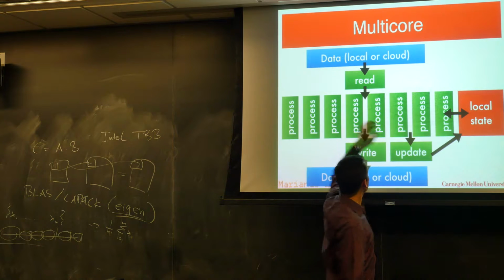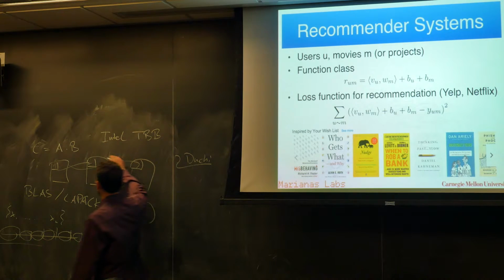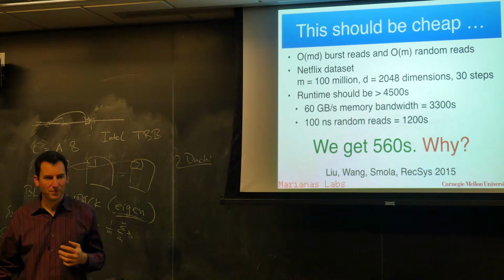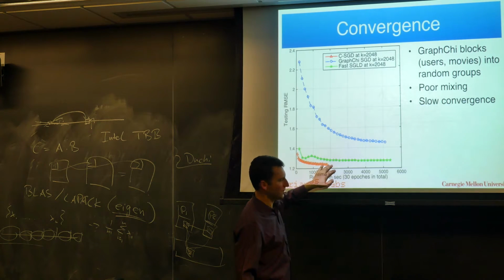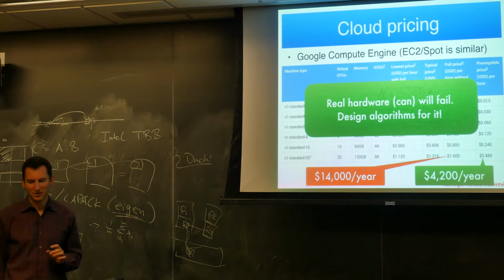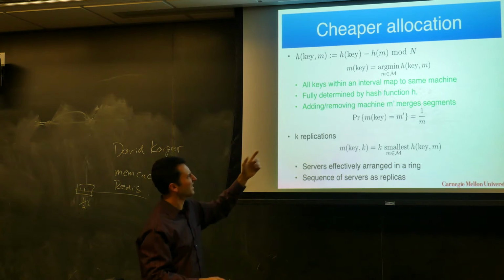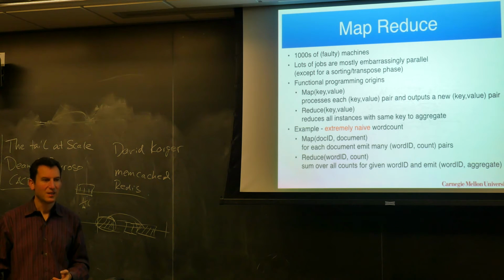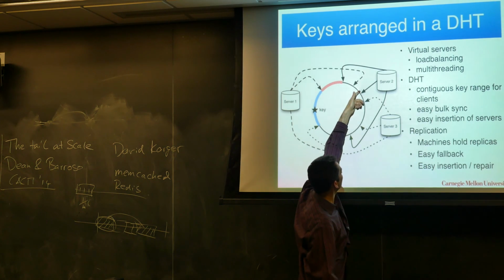Big data and scalability (21) - Machine Learning 10-715 Fall 2015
Lecture 21,  Big data and scalability